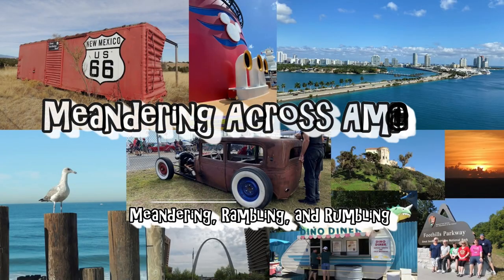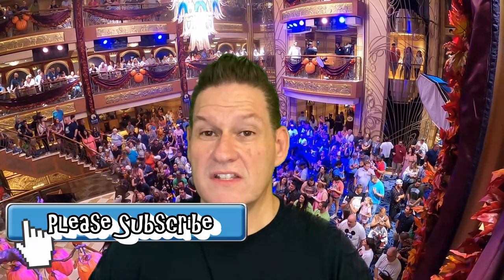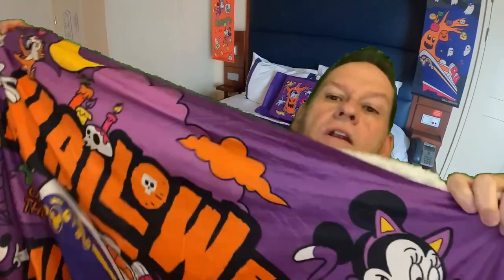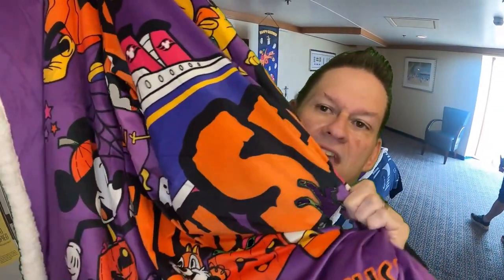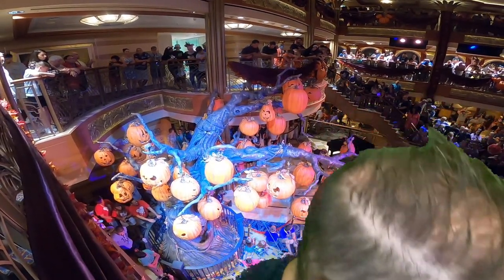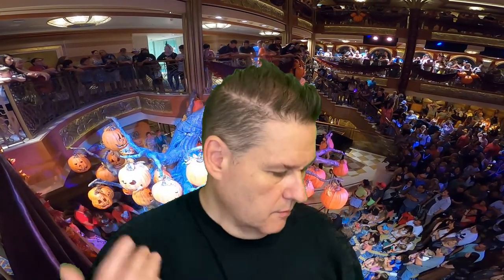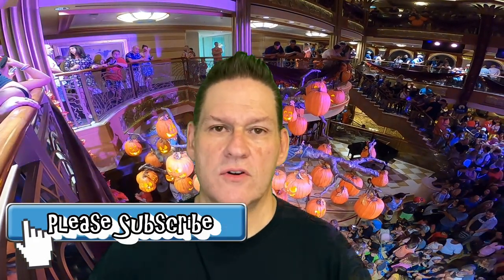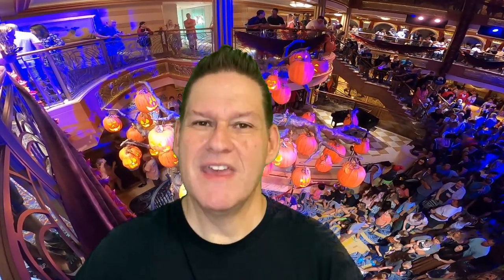HALLOWEEN ON THE HIGH SEAS DECORATION PACKAGE REVIEW - Disney Dream Cruise Ship - September 2022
OPINION of HALLOWEEN ON THE HIGH SEAS DECORATION PACKAGE - What all do you get for the $103.79?  This video details everything included in the Halloween on the High Seas Decoration Package that we ordered before boarding our Halloween on the High Seas Cruise on the Disney Dream Cruise Ship.  Was it worth it?  Was it not?  We detail our opinions!

We were on a wonderful 5-Night Halloween on the High Seas Cruise on the Disney Dream Cruise Ship in Late-September & Early-October 2022.  Though we had to dodge Hurricane Ian and really got some big outer bands of rain and wind, we thankfully got to celebrate Halloween on the High Seas and finally again experienced a full Pirate Night with Fireworks at Sea

Please subscribe as we have at least a dozen other videos coming related to this cruise, as well as a Disney Wish cruise we are going on in early November 2022.

Happy Meandering Everyone!

0:00 Introduction
5:27 Walking Into Room
5:59 What is in the Halloween Decoration Package?
11:30 Was the Decoration Package Worth It?
16:08 Summary - Please Subscribe!